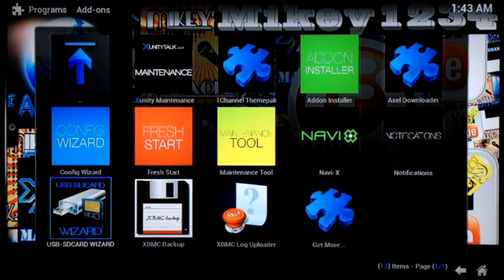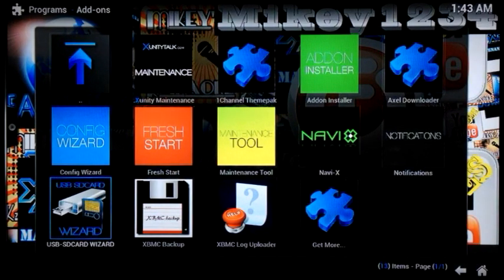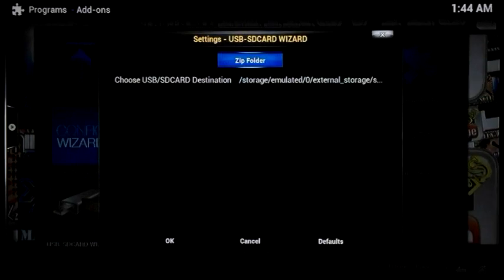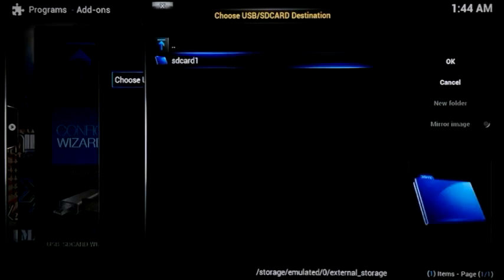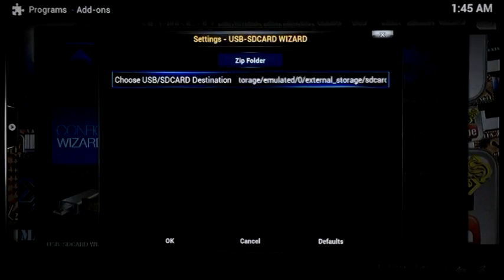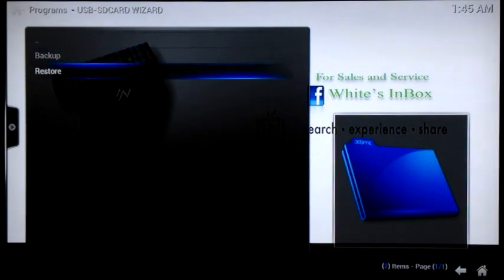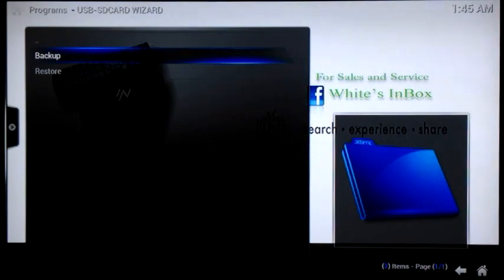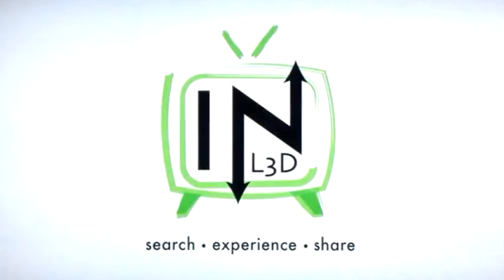How To Use USB SDCARD WIZARD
This program is good for backing up your xbmc configuration and restoring it.
If you set up multiple boxes this will save you time by allowing you to setup up xbmc configuration and restoring it on others